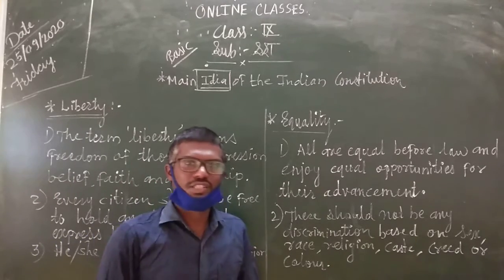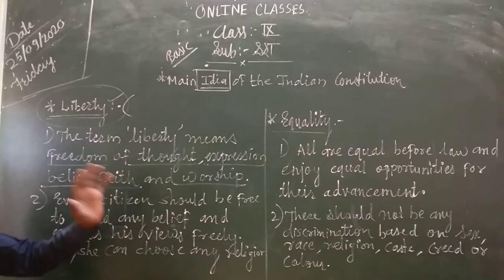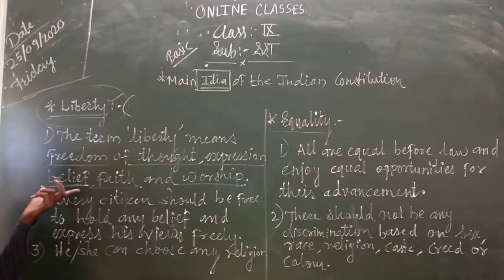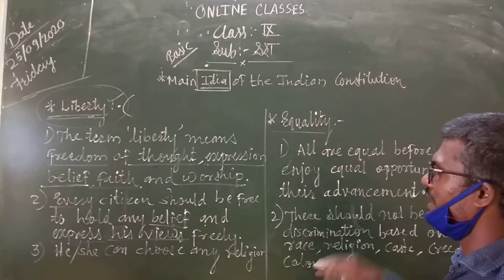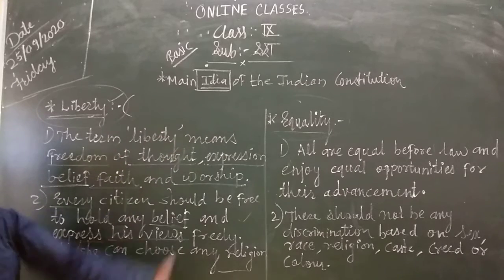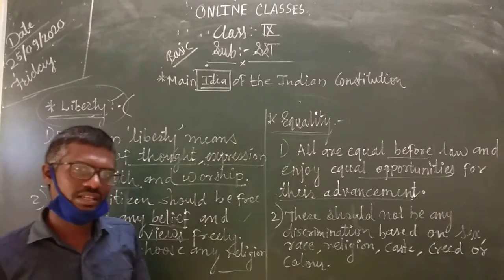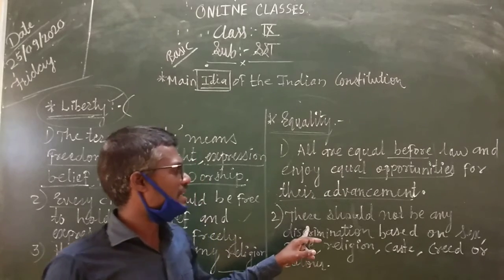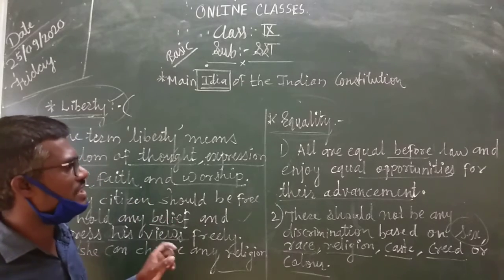8th Liberty and Equality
Civics 25/09